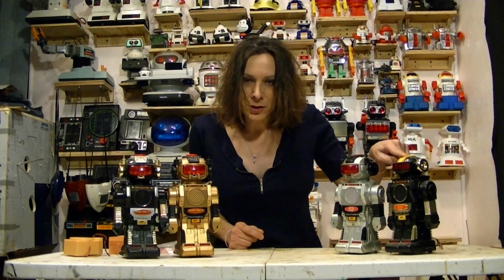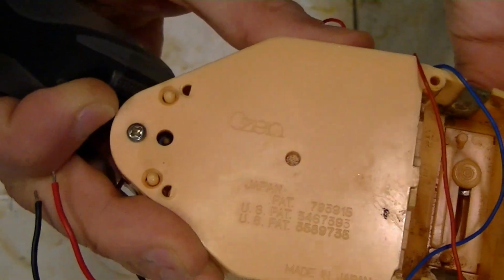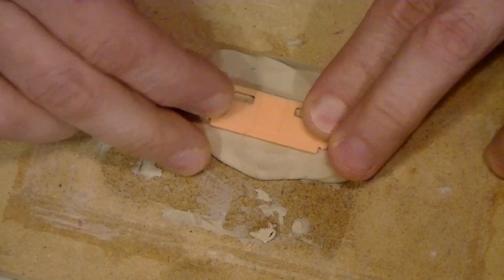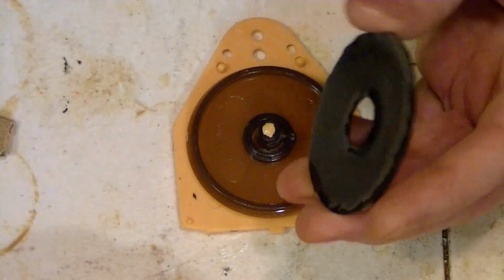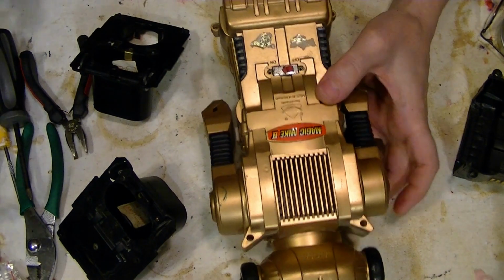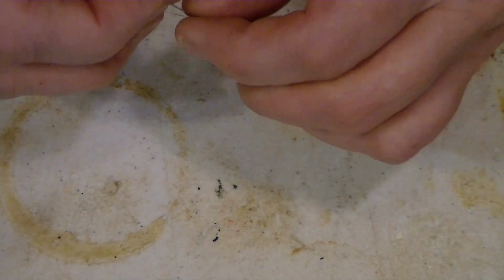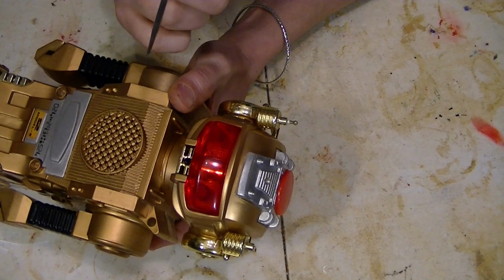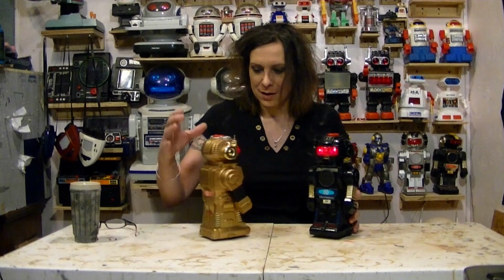I changed Magic Mike IIs into Tommy Atomic - Refurbished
The Magic Mike 2 is by New Bright and is what used to be called the Tommy Atomic. They took the record player out of them. I put them back in.

Black Tommy Atomic ebay listing...

Gold Tommy Atomic ebay listing...

Robot Refurbished Store in the works...